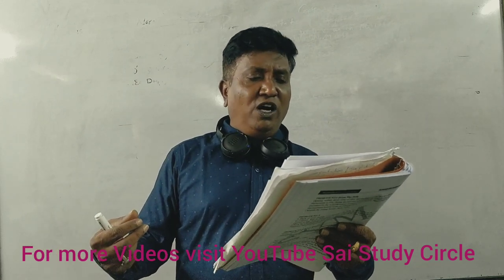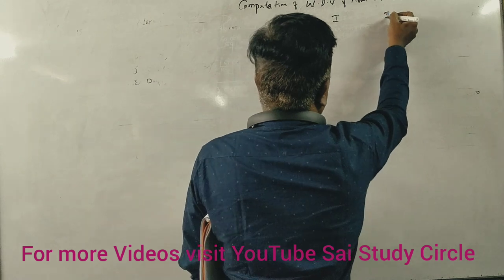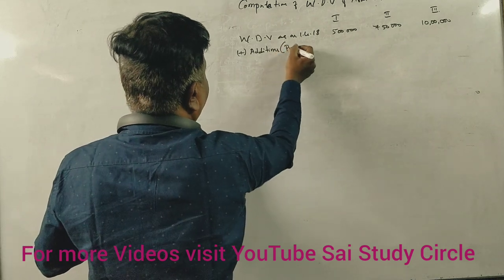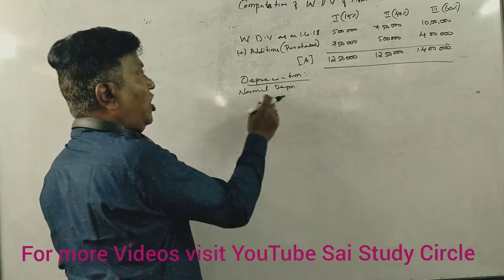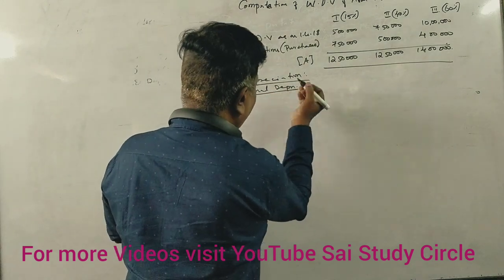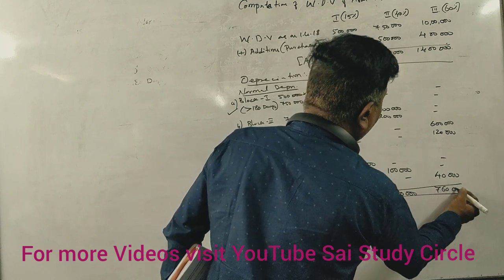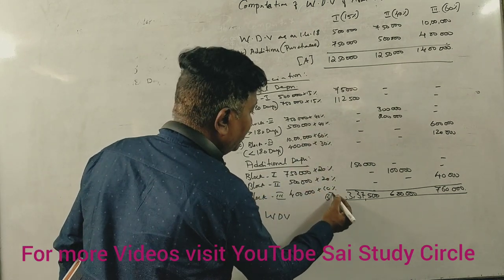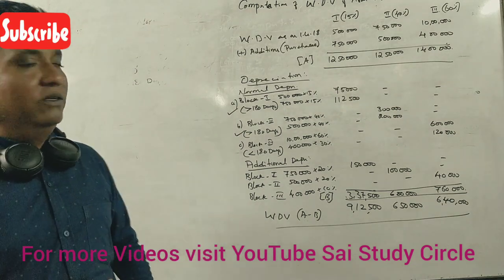Business Taxation in Kannada - Depreciation - 2016 QP 6 Marks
B.Com 6th Sem - Business Taxation in Kannada - Depreciation - 2016 QP 6 Marks